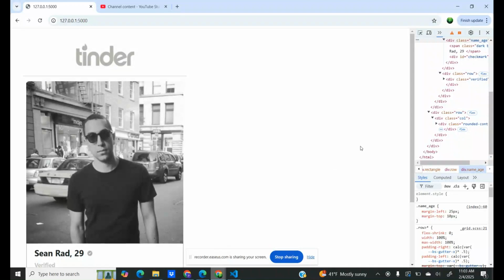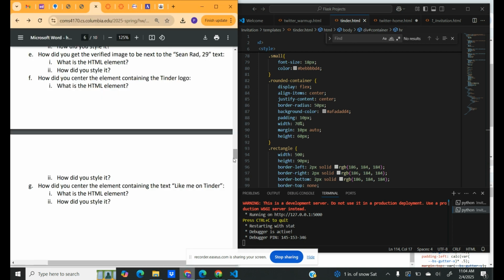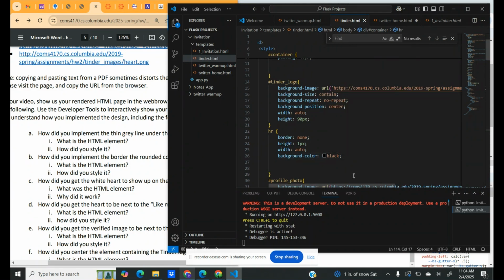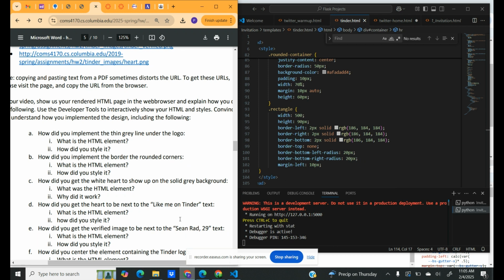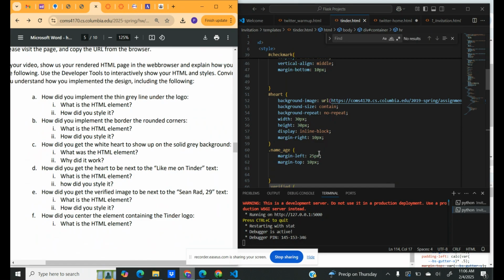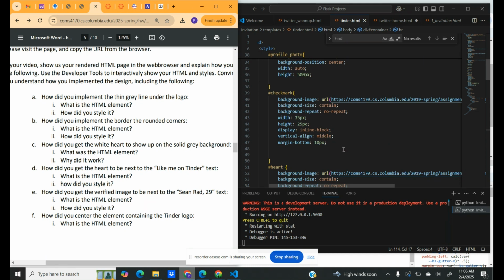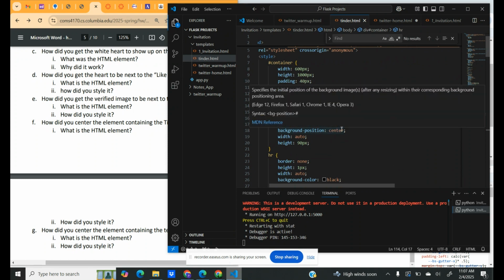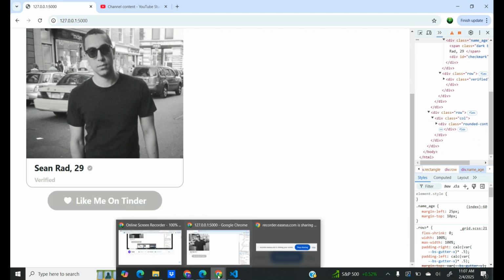UI Design HW 2 Tinder